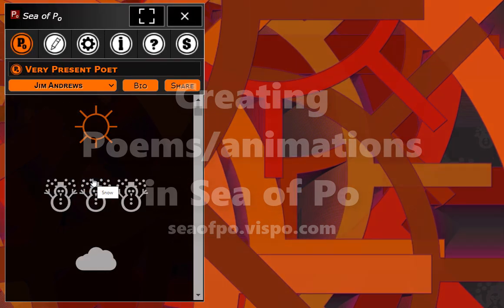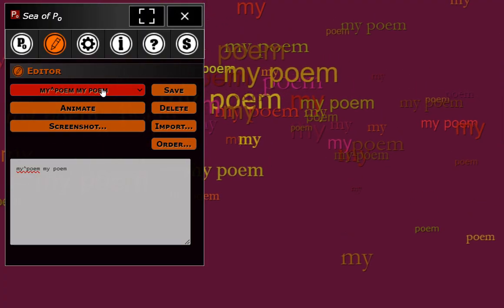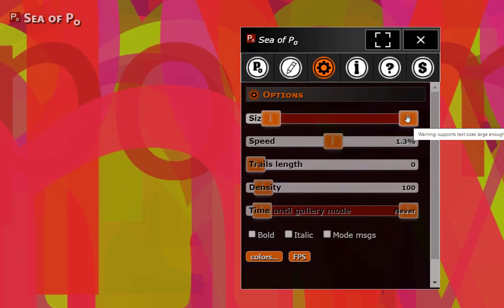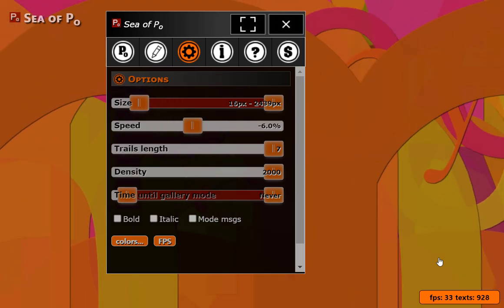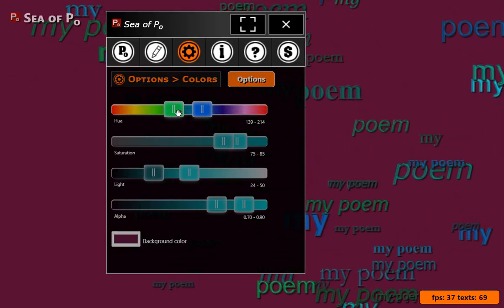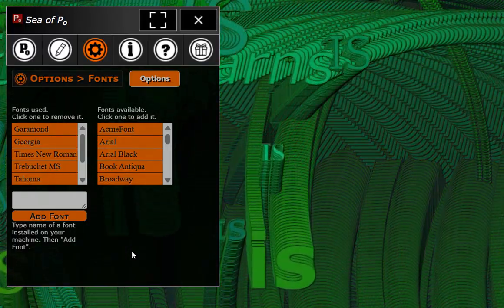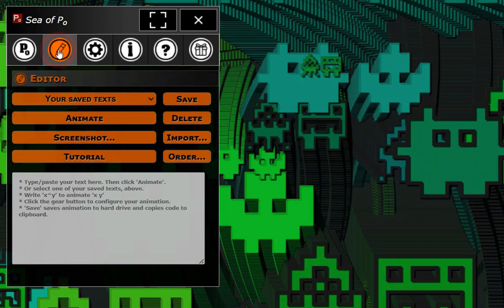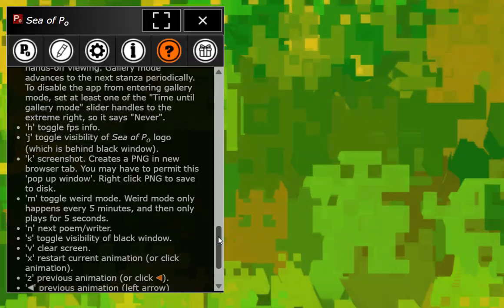How to Create Animated Poems in Sea of Po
A 33:19 video detailing how to create animated texts in the appzine Sea of Po